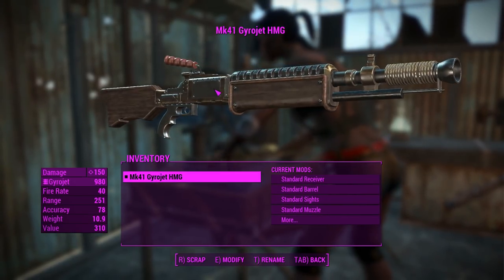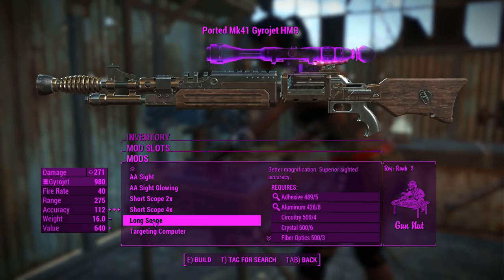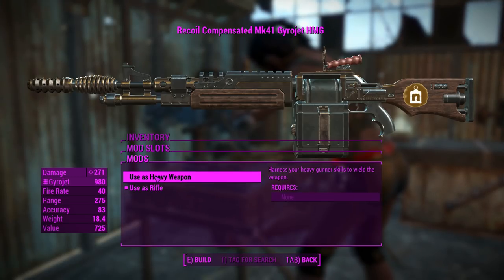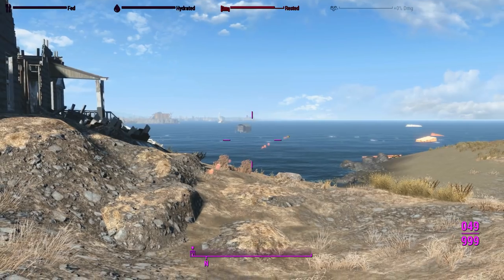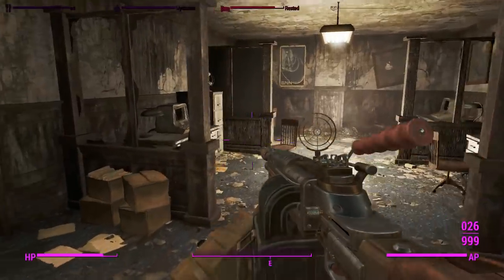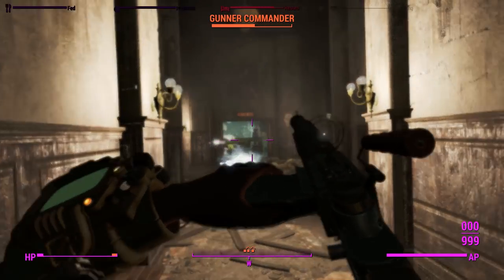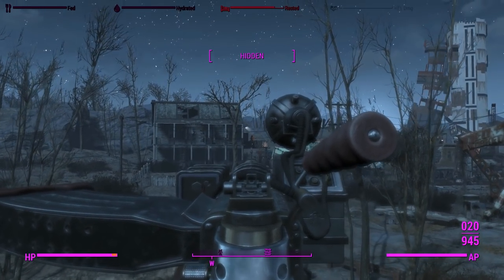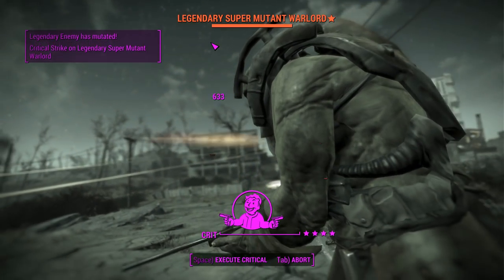Fallout 4: Weapon Showcases: Mk41 Gyrojet HMG (Mod)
Mininuke use was cut because the video was long enough.

No XB1 Port listed.